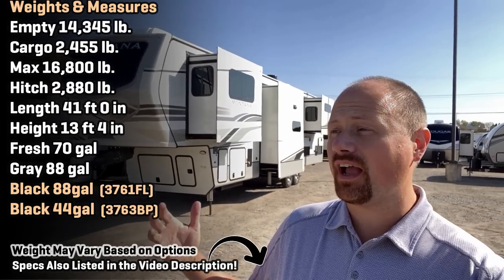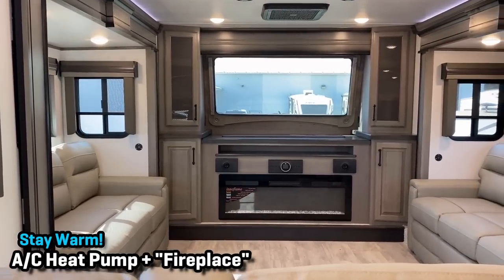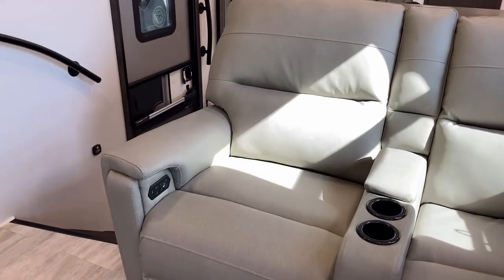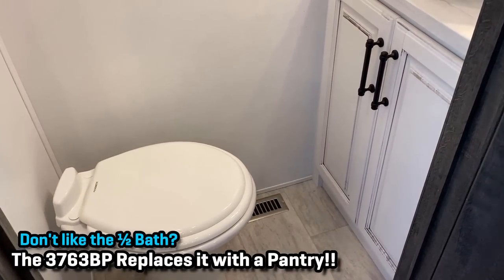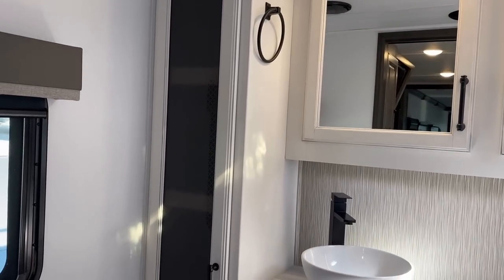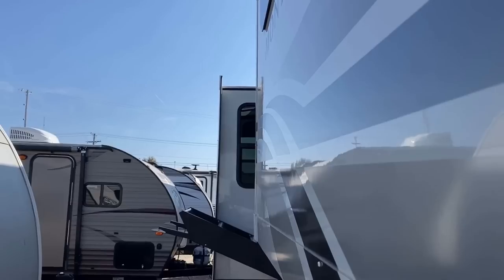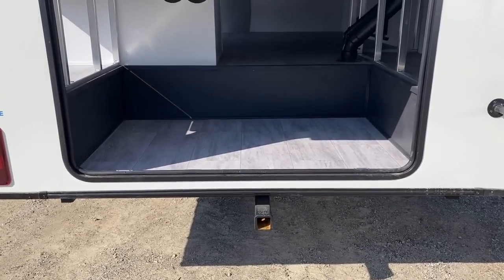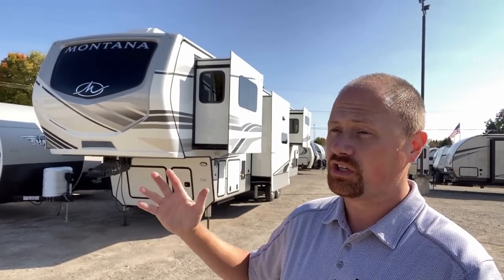#1 Brand Chosen by Full Time RVers!! 2023 Montana 3761FL & 3763BP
New 2023 Keystone Montana 3761FL & 3761BP Front Living Full-Time RVing Fifth Wheels with Bath & a Half or Butler Pantry & Bathroom Ensuite!

STILL the gold standing in luxury fifth wheel RVs after all these years Keystone's Montana division continues to impress with their extra attention to the finer details and features in their RVs! This model is available two ways: As the 3761FL with a half-bathroom or with a walk-in butler's pantry in the 3763BP. Which would YOU prefer?

Weights & Measures
Black (88gal 3761FL / 44gal 3763BP)

Seeking Similar? Compare with these!

00:00 RV Overview
02:16 Stepping Inside
05:15 Living Room Details
08:30 Kitchen
09:55 Kitchen Storage
11:00 Half Bath or Butler Pantry
12:24 Bedroom
14:35 Bathroom Ensuite
16:45 Road Mode
18:04 Exterior Features
25:10 Subscribe Now for More!